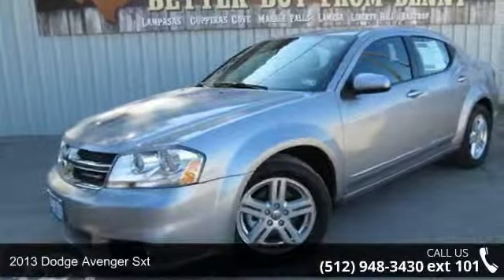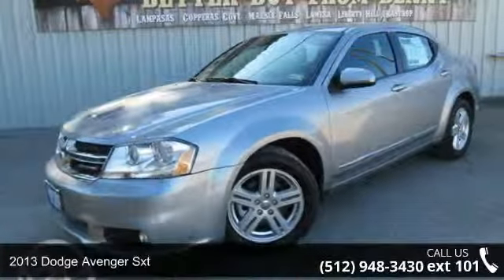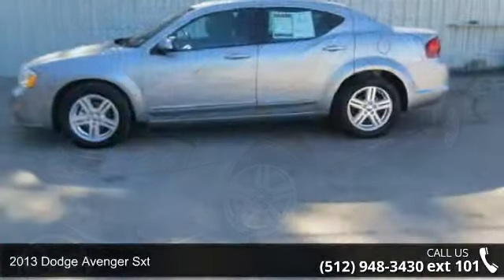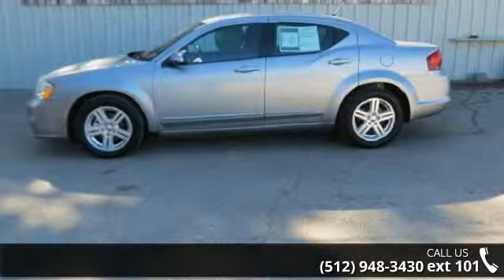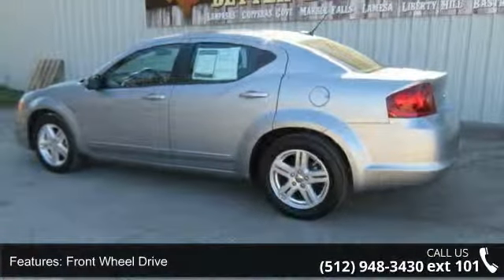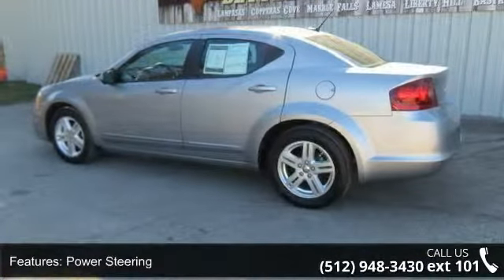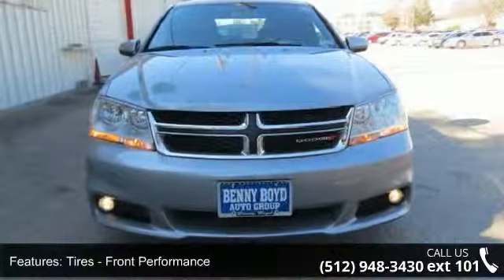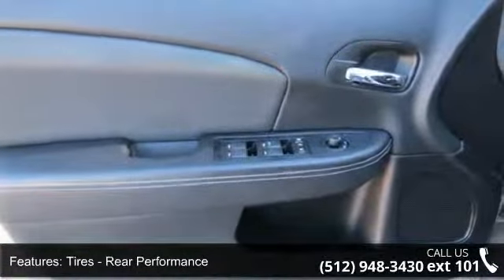2013 Dodge Avenger SXT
This Dodge Avenger is an One Owner in great condition. Low Miles. Power Windows, Locks and Seat. Sun Roof! Smooth Automatic Transmission.